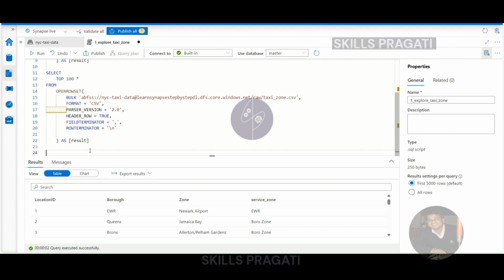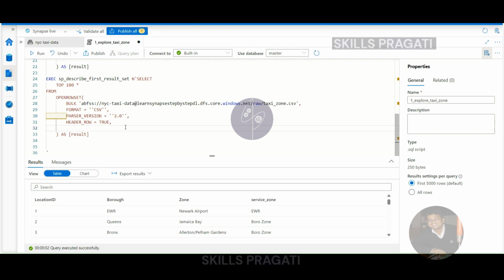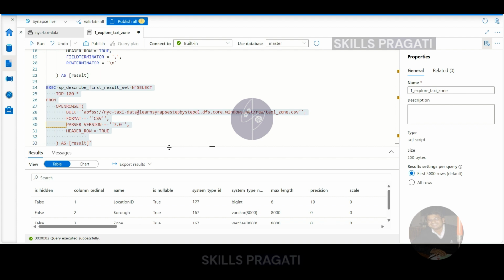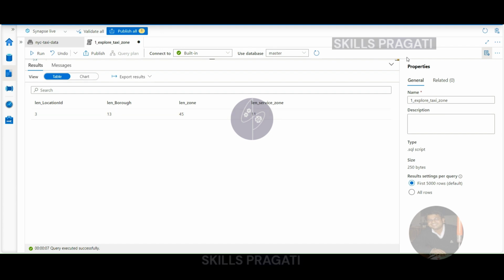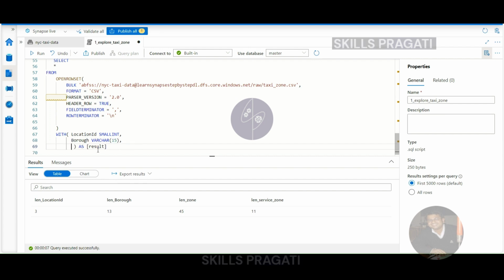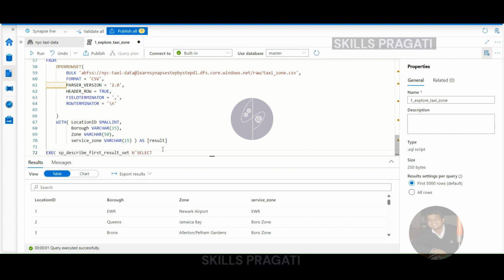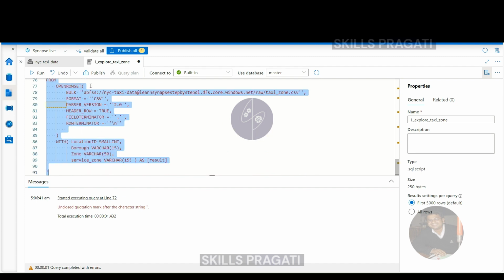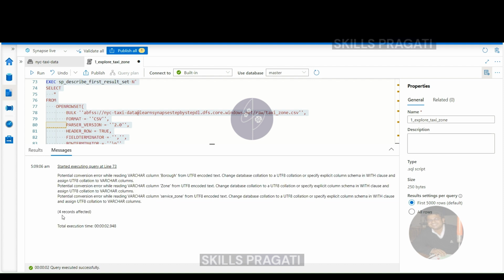How to Specify the DataType in Synapse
Learn how to specify data types for columns in your queries. Understand the importance of data types for accurate data analysis and calculations.